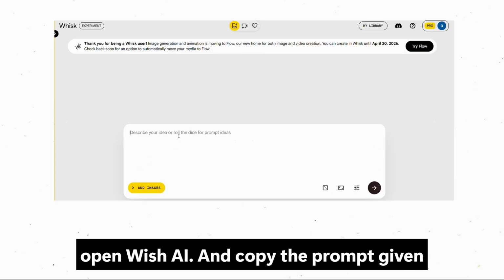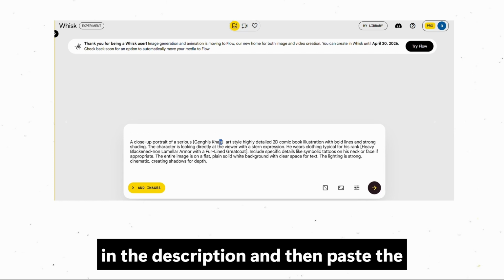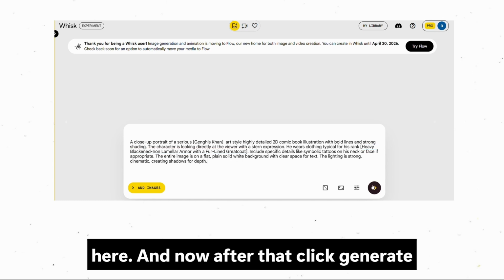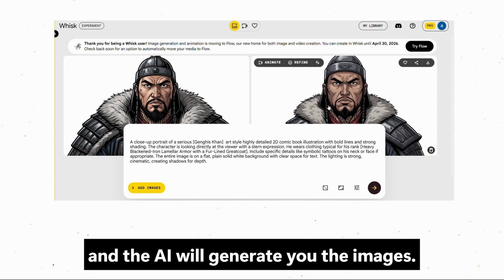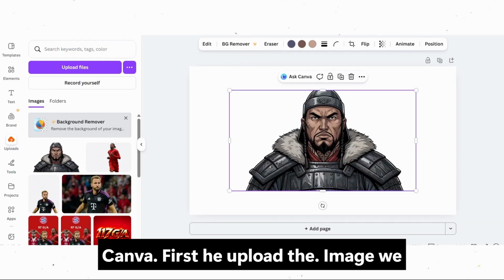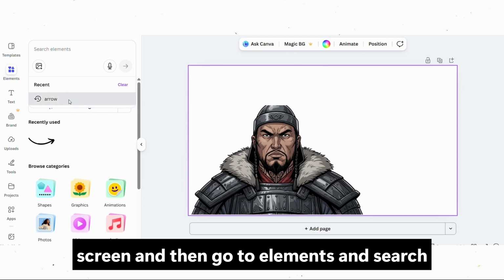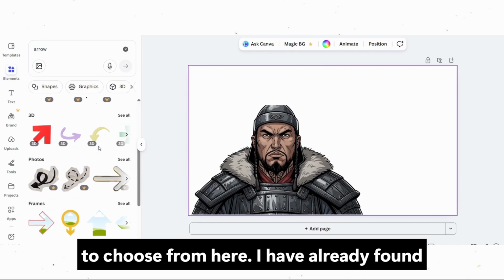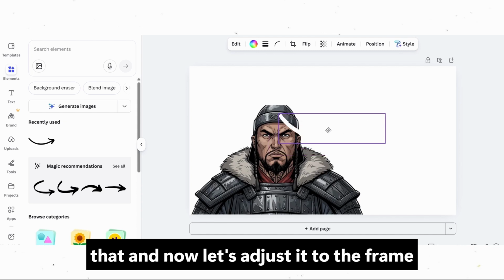How To Make Explainer Videos That Go Viral in 2026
Want to create a viral YouTube thumbnail in just 2 minutes using AI? In this video, I’ll show you step-by-step how to design eye-catching thumbnails that boost clicks and views instantly. Perfect for beginners and creators looking to grow fast. Don’t miss these powerful AI thumbnail secrets!